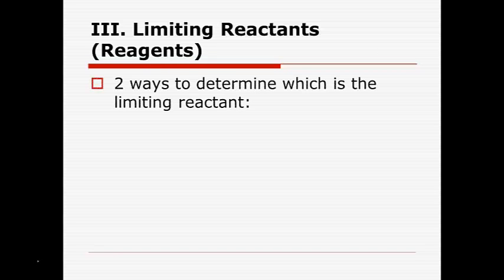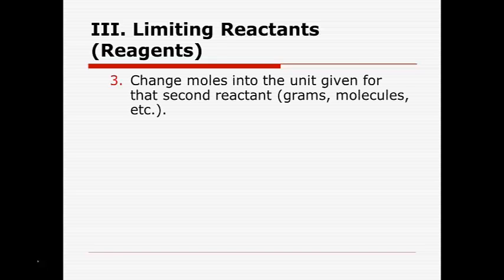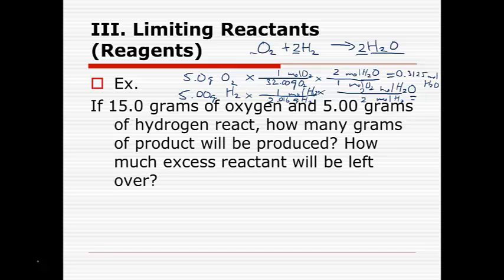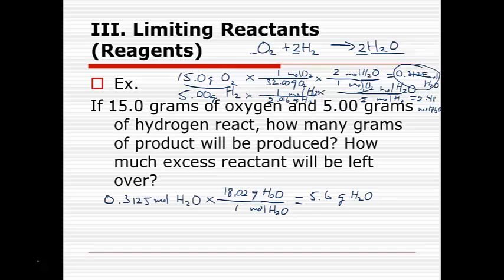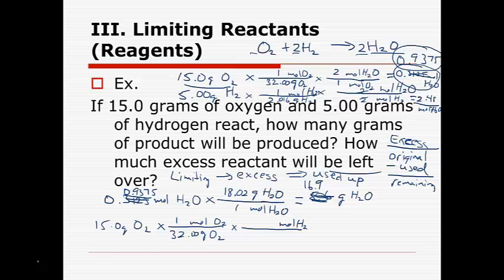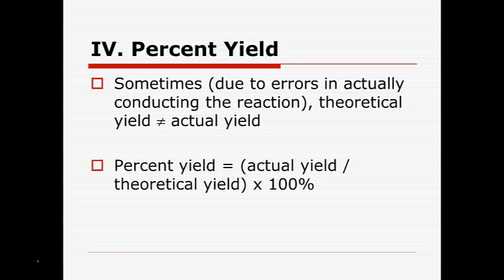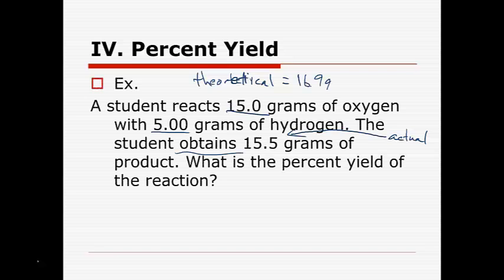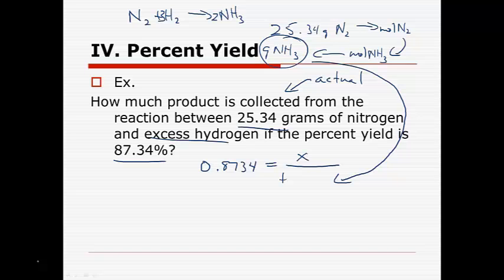video 9-2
Video 9-2: Limiting Reactants, Percent Yield